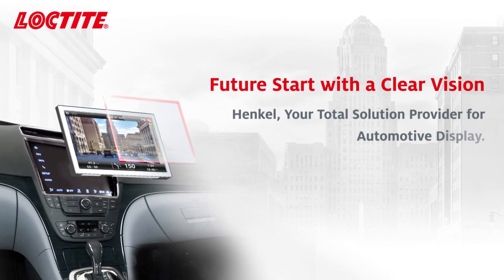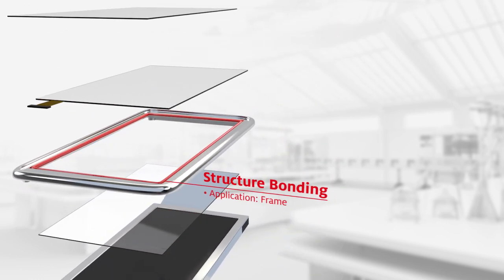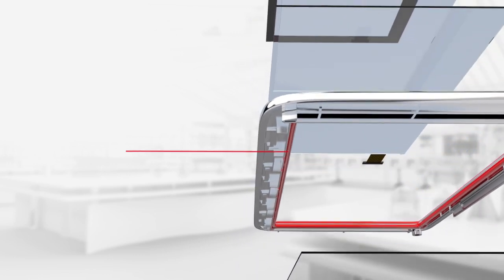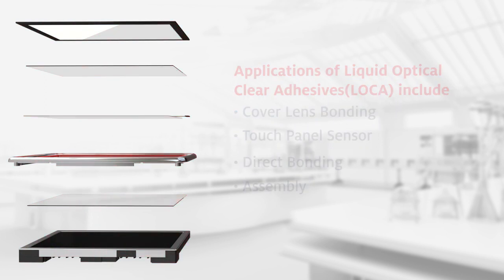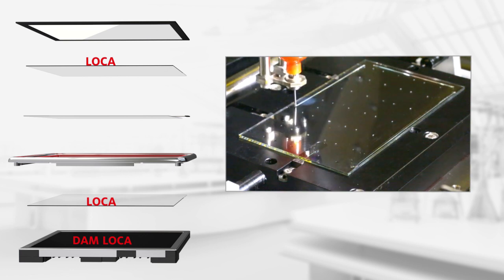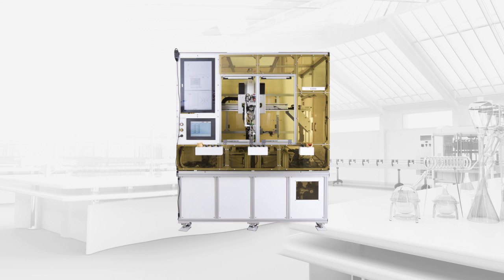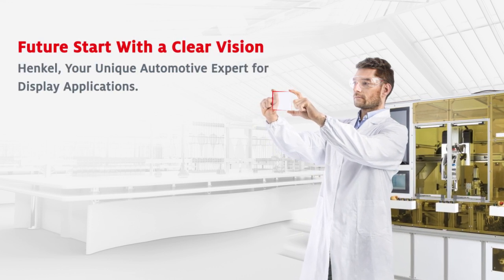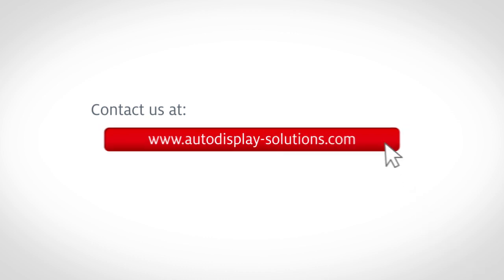Henkel Automotive Display Solution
Henkel has developed dedicated solutions to support the manufacture of Automotive Display modules. Supplying
innovative solutions across the full assembly process including structural bonding , liquid optically clear adhesives and gasketing of LCD/OLED, touch sensors and cover lenses right through to frames and brackets.